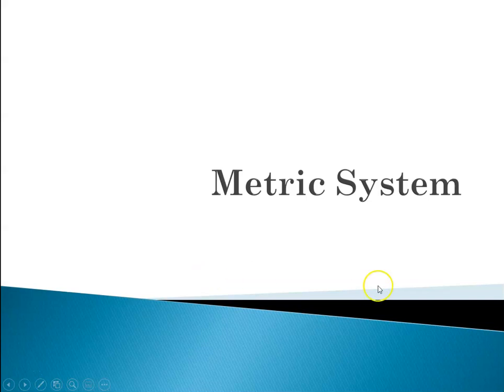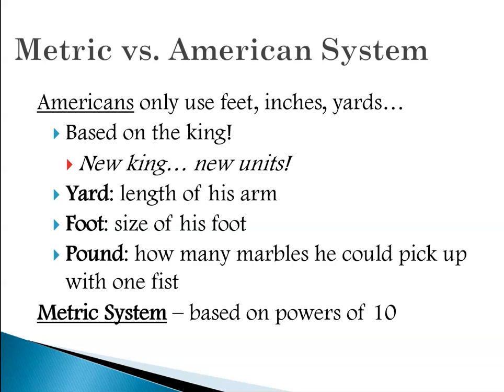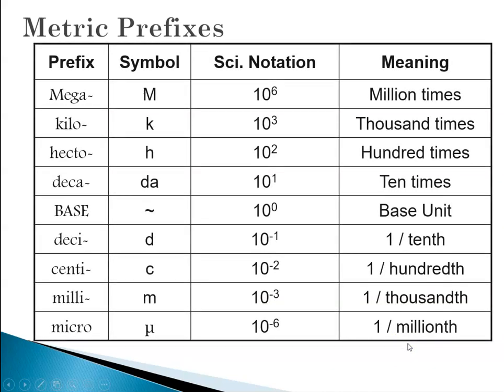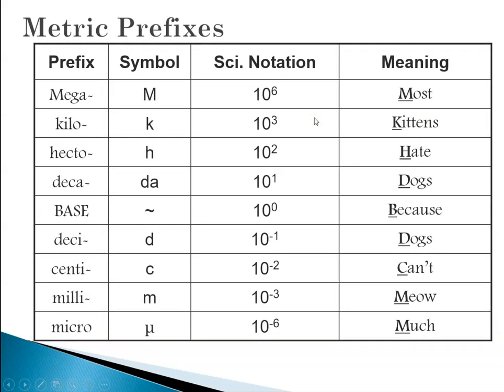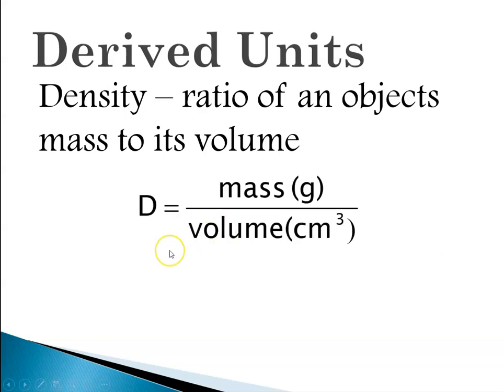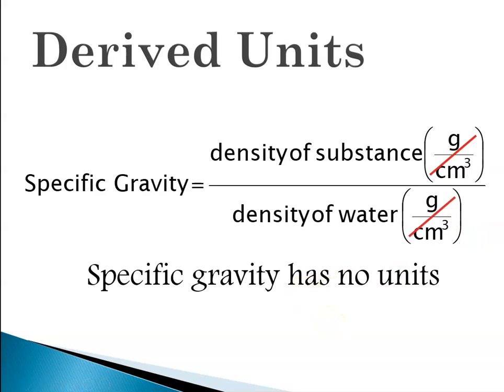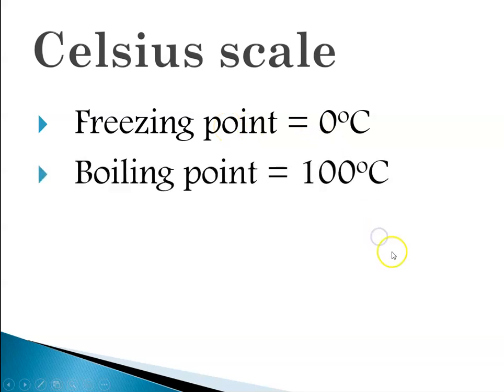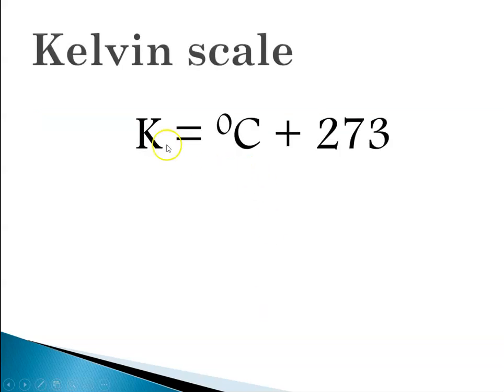CP Metric System